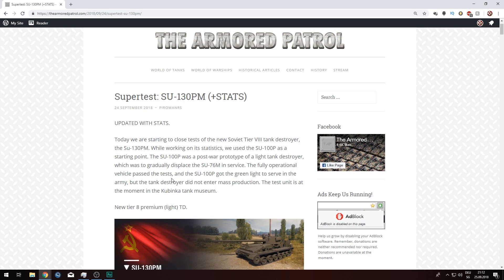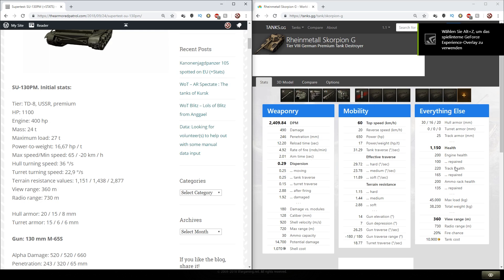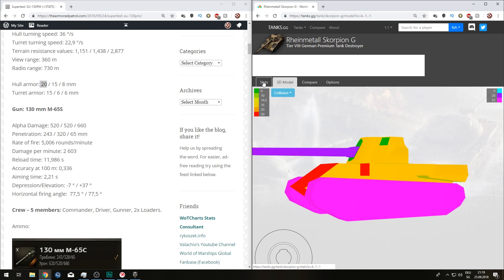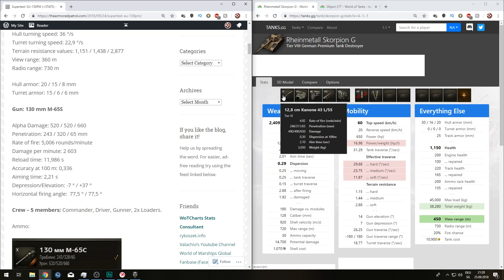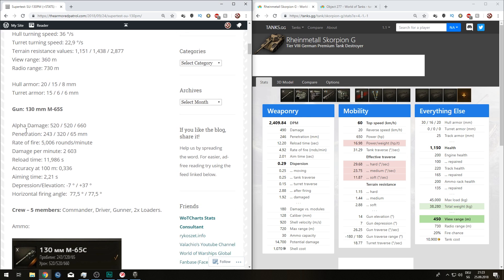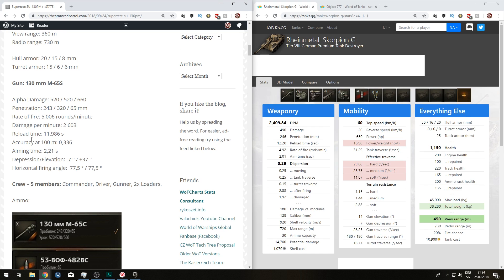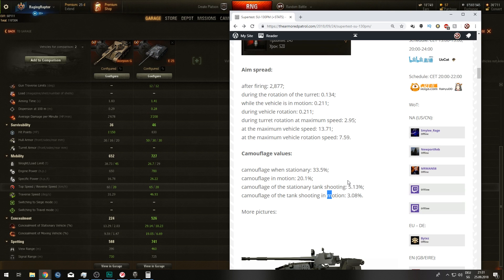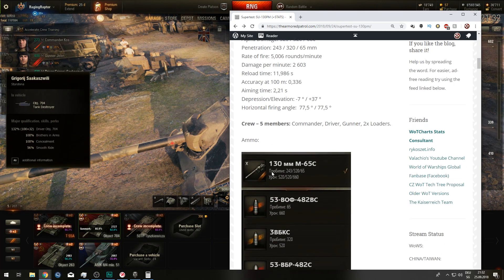World of Tanks: Powercreeping the Skorpion G: New SU-130PM in Supertest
SU-130PM the new russian T8 premium TD in the supertest. We have a preview of the tank and have a look if it is going to Powercreep the Skorpion G